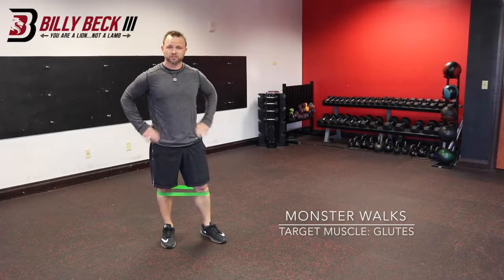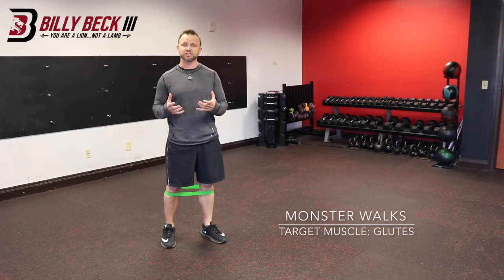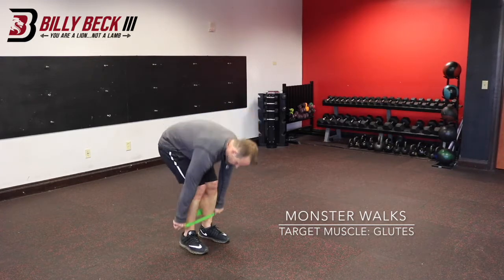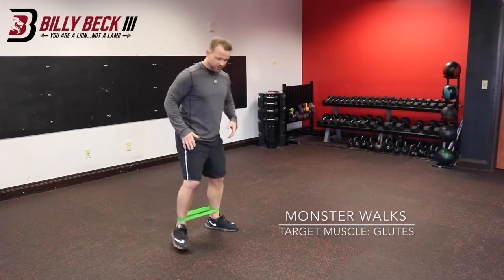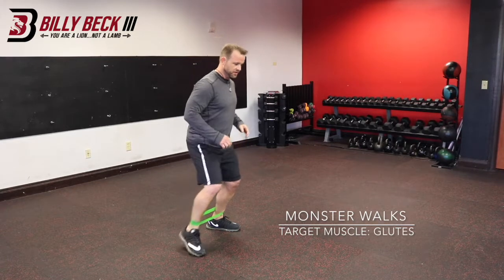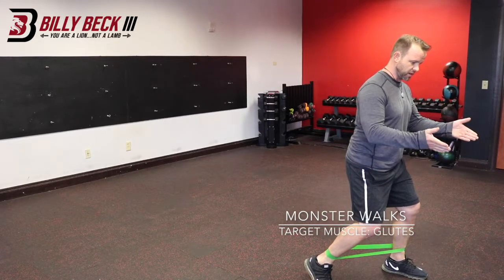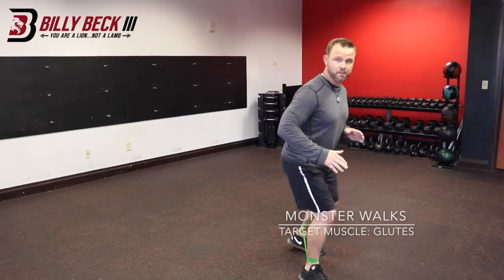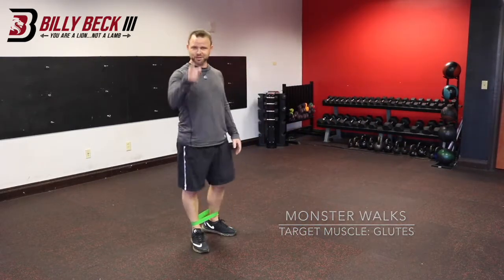*Band Monster Walks